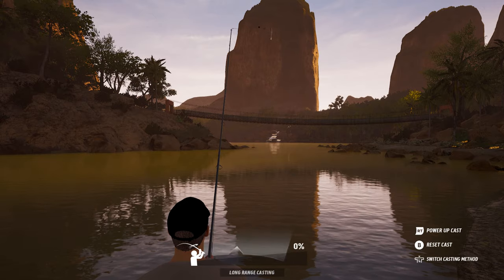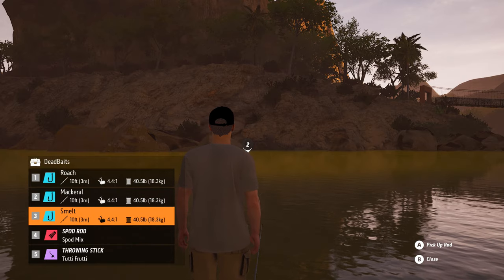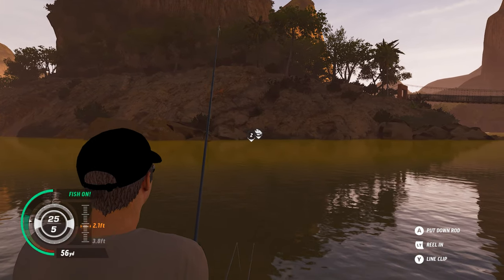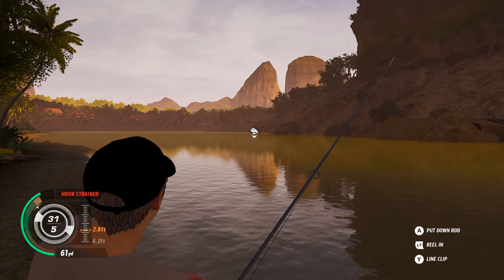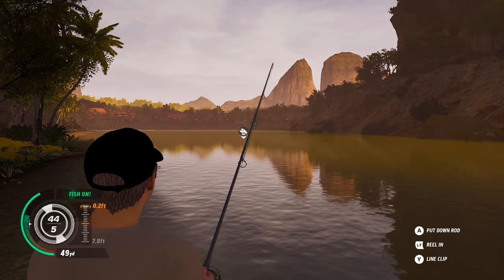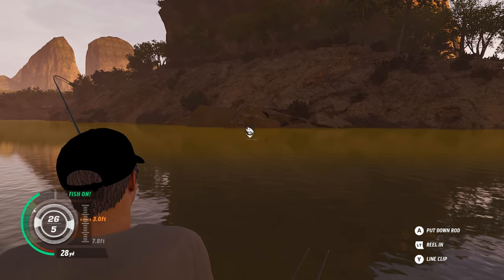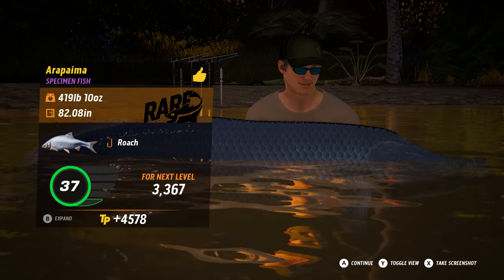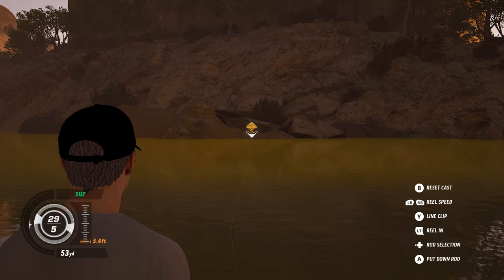The Catch Carp & Course | Pearl Lake | Monster Arapaima | Boss Fish Wyvern & Rare Catch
Lets play The Catch Carp & Course fishing Lake Pearl i catch one rare arapaima and also the boss fish Wyvern.
Tackle , bait , location , day settings can all be found in the video.

Take on the hunt of a lifetime as you target and pursue monster sized fish around the world. With 35 species to hunt you’ll have to work up your strategy, skill and tactics to catch every boss fish in each venue. It’ll take both patience and adrenaline to succeed as you choose your angling spot carefully based on time of day, weather conditions and perfect equipment setup, before casting out into the water to battle and catch these elusive creatures